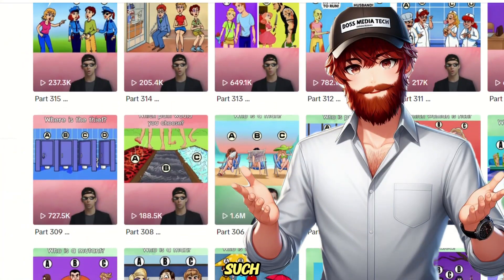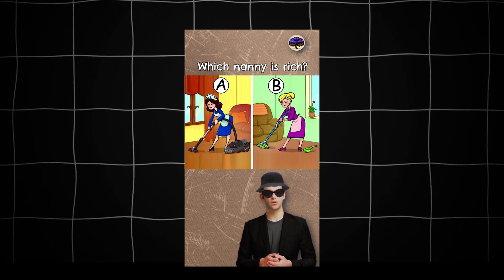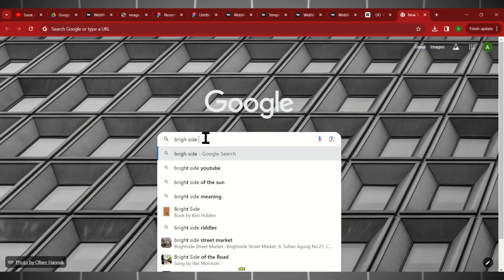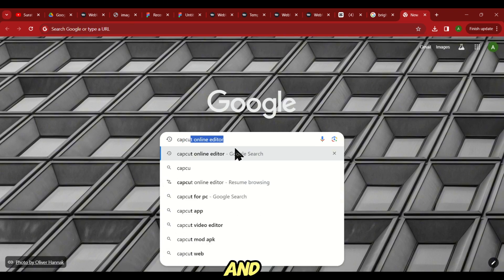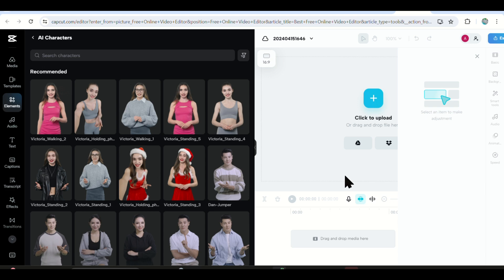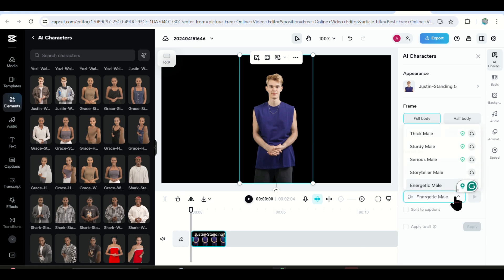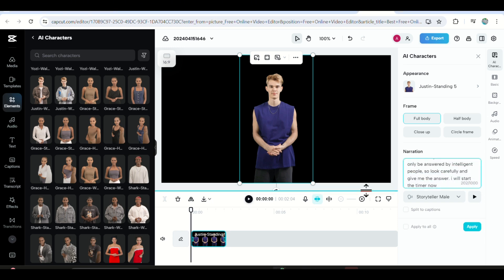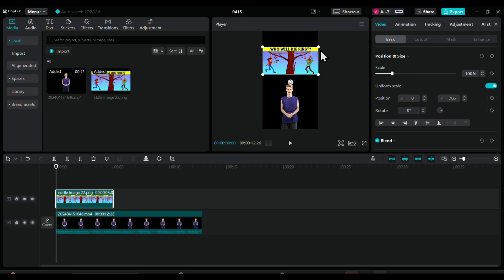Never saw this side of Capcut !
Crafting Viral Riddle Shorts with AI Avatars (CapCut & Google

Welcome, everyone! Curious about crafting mind-bending riddles that captivate viewers on YouTube Shorts? Dive into this tutorial where we unlock the secrets to using FREE AI tools to create irresistibly creative riddle shorts that keep audiences hooked!

Unleash the power of viral riddle shorts with AI:

Bring Your Avatar to Life with CapCut: Transform yourself into a digital storyteller using CapCut's AI avatar feature—free and incredibly intuitive!
Discover Endless Riddle Inspirations: Struggling for ideas? We'll guide you through leveraging Google Images and other free platforms to ignite your creativity and concoct one-of-a-kind riddles that'll leave your viewers baffled!
Engagement Strategies for Viral Triumph: Master the art of keeping your audience glued to the screen with expert tips on creating interactive riddle shorts. Plus, uncover the secrets to crafting captivating captions and thumbnails that guarantee clicks!
By the end of this tutorial, you'll be empowered to:

Create captivating riddle shorts featuring AI avatars using FREE AI resources.
Pen compelling riddles that challenge and captivate your audience.
Optimize your shorts for maximum visibility and engagement.
Ready to elevate your YouTube Shorts game? Let's dive in!

Share your favorite riddle idea in the comments below!